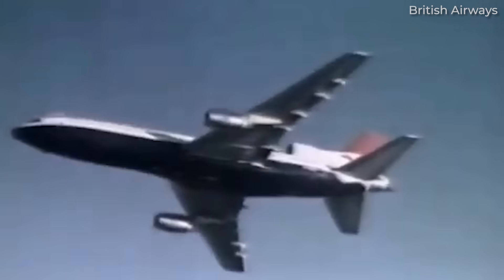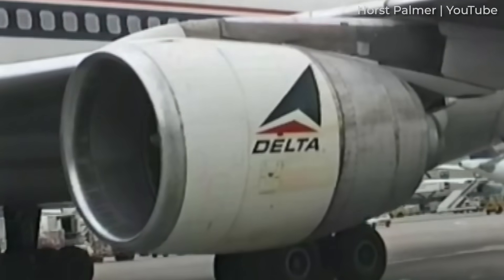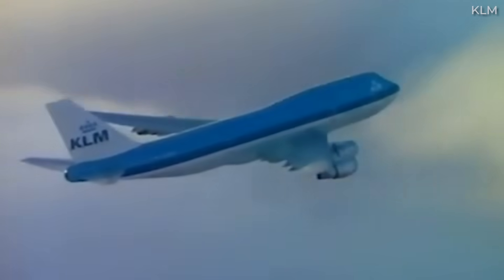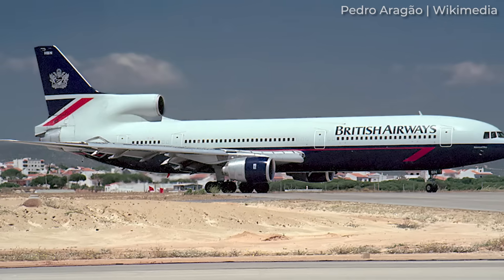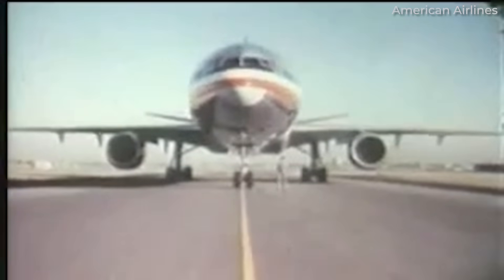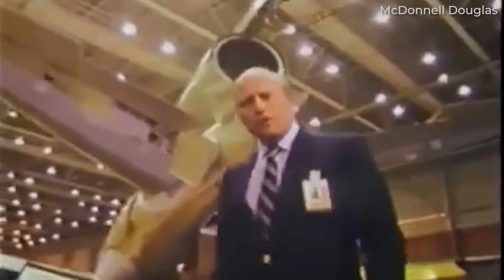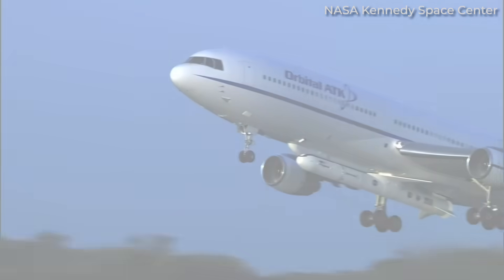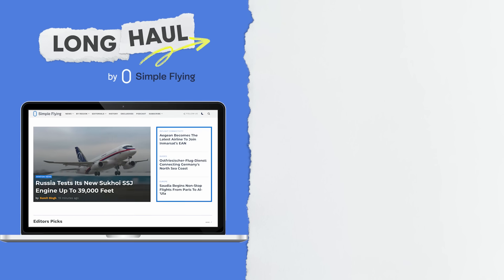Why The DC-10 Was More Successful Than The Lockheed L-1011 Tristar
The Lockheed L-1011 TriStar was undeniably one of the most advanced aircraft of its time. With modern avionics and increased automation, the aircraft could virtually land itself and could even safely approach runways under zero-visibility conditions. So why did it sell so poorly when compared to the McDonnell Douglas DC-10?